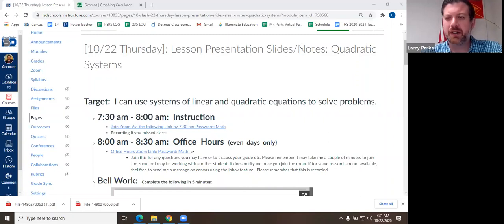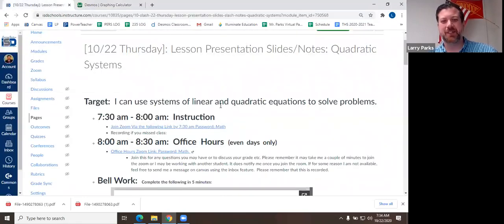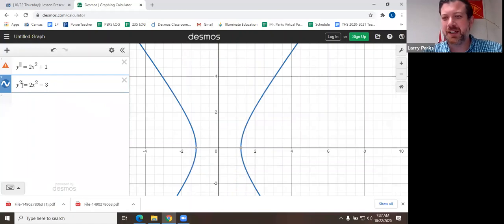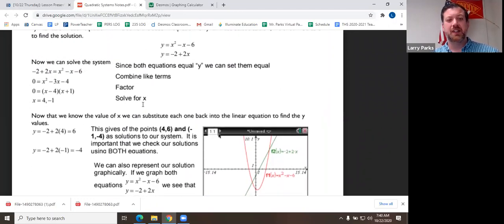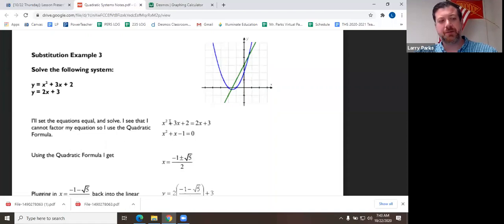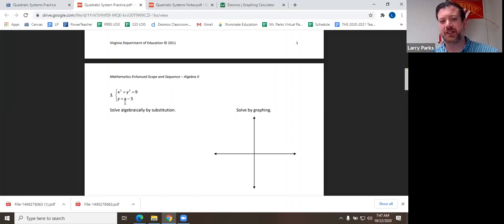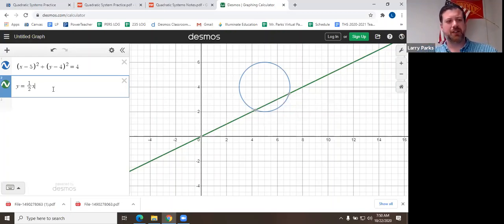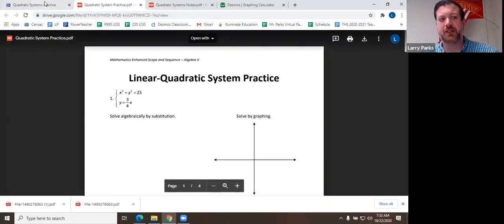Oct 22 Quadratic Systems